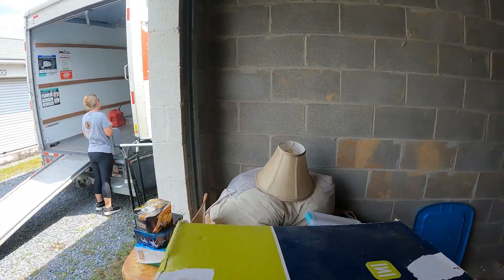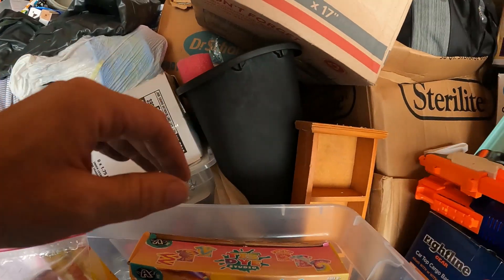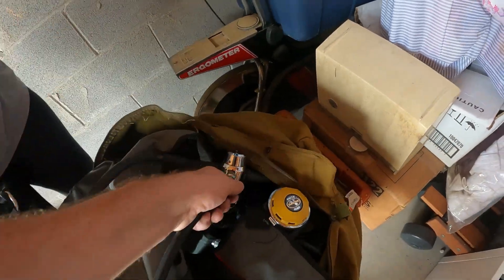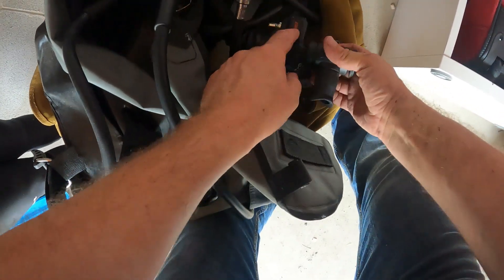This Storage Unit Was A Steal At $120! Man Stuff, Woman Stuff, Toys and More Surprises.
Watch as we keep digging through this packed $120 storage unit with an amazing variety of sellable merchandise.

Want to send us a letter or package:
1265 Merchants Drive Dallas GA 30132